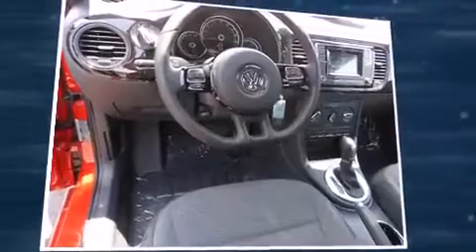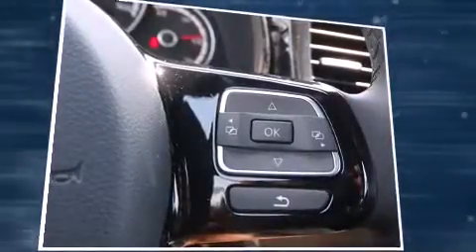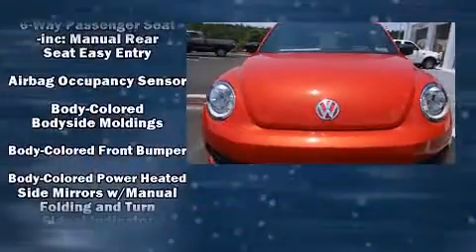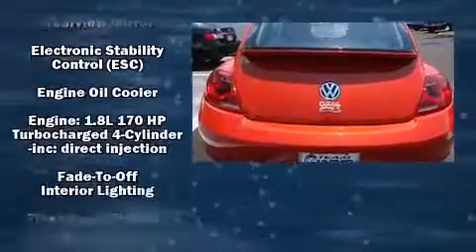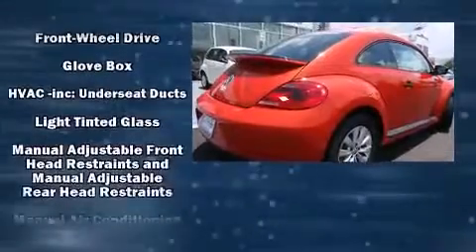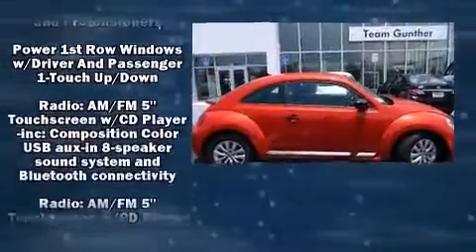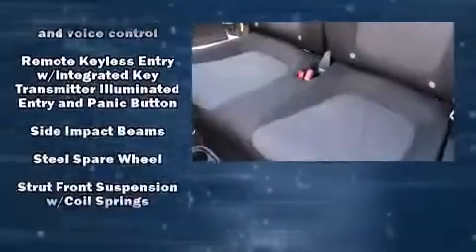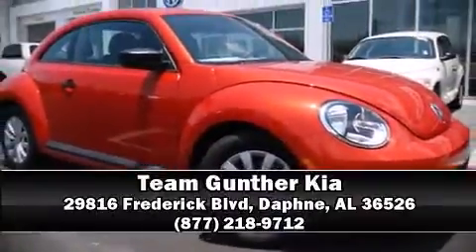2016 Volkswagen Beetle Coupe 1.8T S in Daphne, AL 36526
The 2016 Volkswagen Beetle. This 2 door, 4 passenger hatchback offers the features and options for which you've been searching. Smooth gearshifts are achieved thanks to the efficient 4 cylinder engine, and for added security, dynamic Stability Control supplements the drivetrain. A turbocharger further enhances performance, while also preserving fuel economy. Volkswagen prioritized comfort and style by including: front and rear reading lights, a tachometer, a trip computer, an automatic dimming rear-view mirror, heated door mirrors, remote keyless entry, and a split folding rear seat. Storage solutions are integrated throughout the interior, demonstrating thoughtful attention to detail. Premium sound drives 8 speakers, providing you and your passengers a sensational audio experience. Volkswagen ensures the safety and security of its passengers with equipment such as: dual front impact airbags, front SIDE impact airbags, traction control, brake assist, a panic alarm, and 4 wheel disc brakes with ABS. You will have a pleasant shopping experience that is fun, informative, and never high pressured. Stop by our dealership or give us a call for more information.